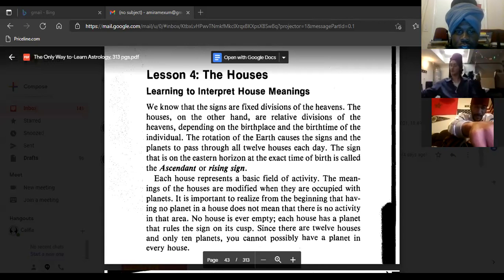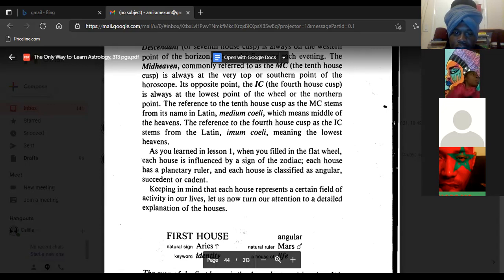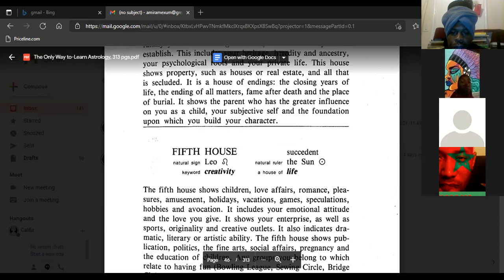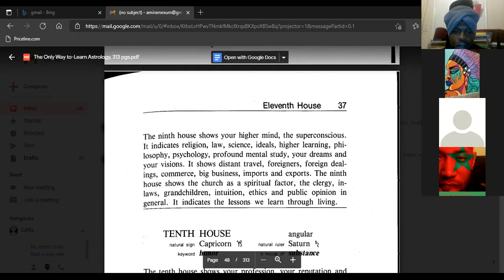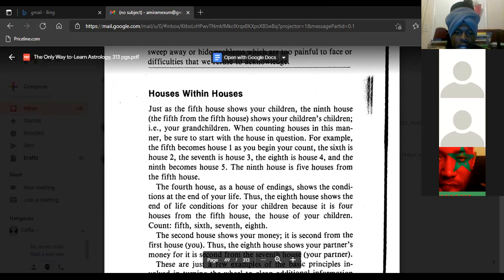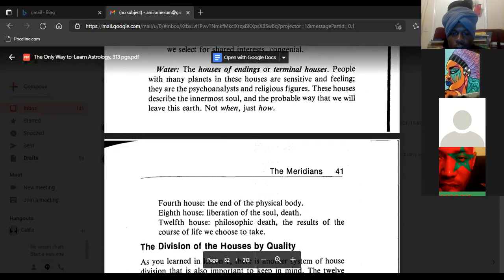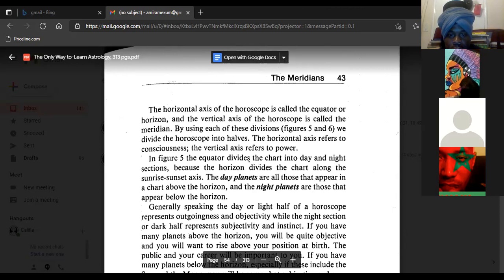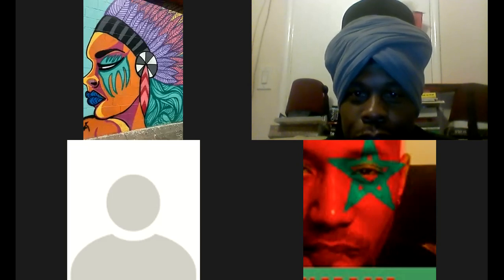Astrology part 3